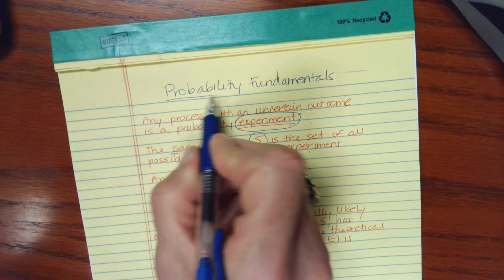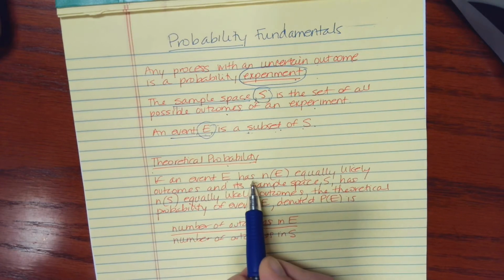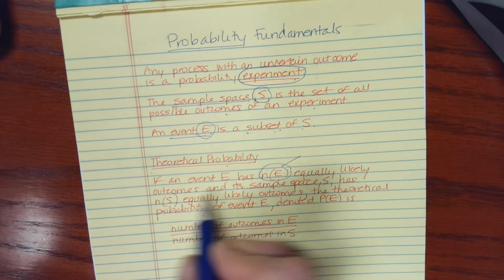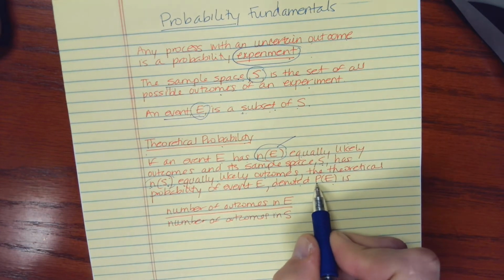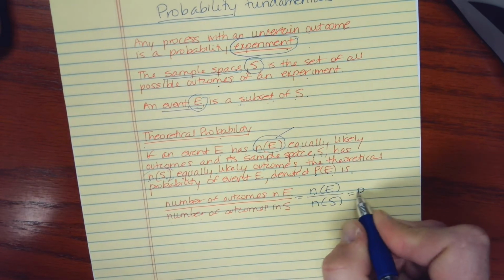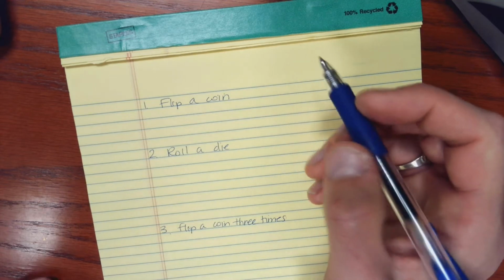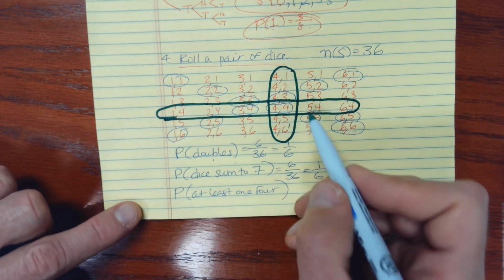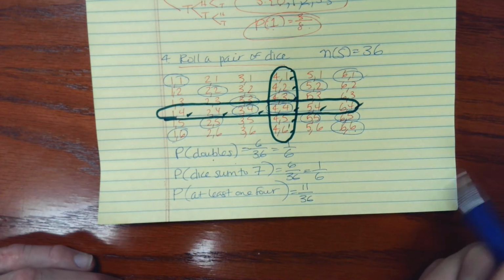Fundamentals of Probability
Experiment, Sample Space, Event and Theoretical Probability are discussed with examples such as flipping a coin, rolling a die, and rolling a pair of dice.